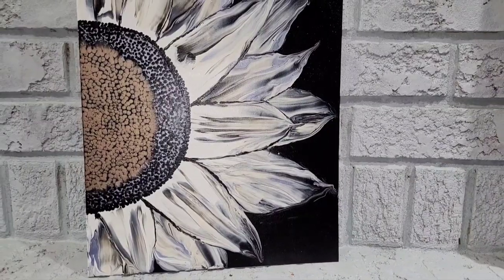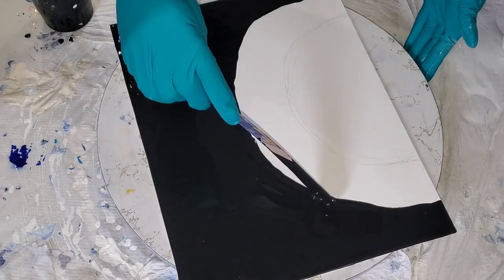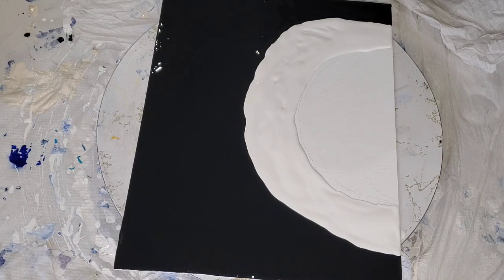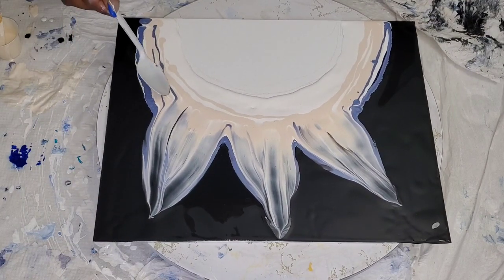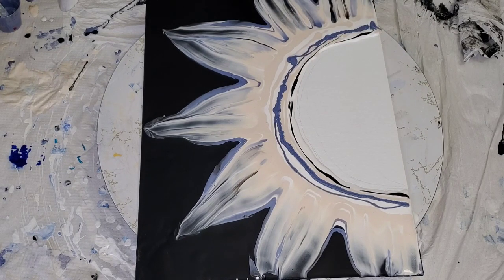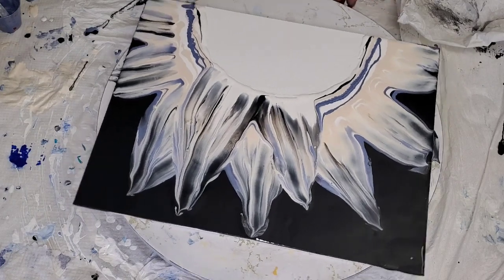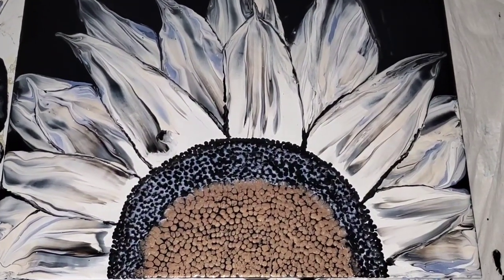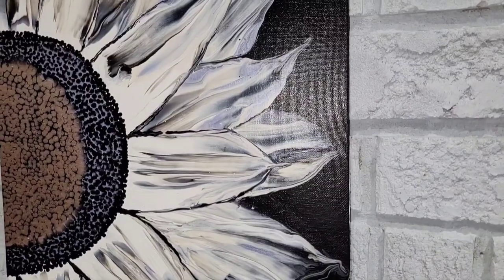Acrylic Pouring Monochromatic Spoon-Swipe Flower (Beginners Friendly Technique)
How to paint a Stunning 3-D Effect Black and White simple flower with a spoon. Simple acrylic Pour Painting for beginners. Satisfying Acrylic Pouring.
Monochromatic paintings for beginners.
I love the fluid art because it's so freeing and Satisfying. Acrylic Pour Painting is very therapeutic and fun. There are various techniques in this world of fluid Abstract Art and I can't wait to try them all. Stay creative and welcome to the world of fluid art.

Welcome back to our weekly Tuesday Premiere with Friends.
Here's the line up

Items used
11×14 inch canvas
spoon
skewer
torch

Paint used
Base Colours Artist's Loft Flow Acrylic Black
DecoArt  Pearl White and custom mixed silver blue
DecoArt copper

flowers acrylic pour painting Camile amoy Spoon-Swipe Flower acrylic painting How to paint with a spoon Black and white flower art monochromatic painting easy monochromatic painting step by step painting tutorial watercolor acrylic pouring abstract art Fluid art in monochromatic Monochrome flower art modern art abstract painting